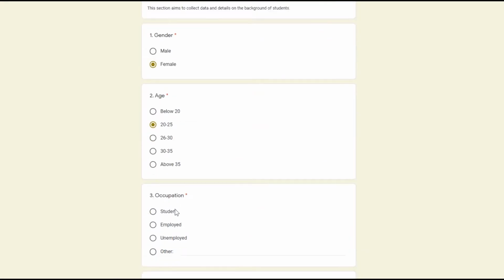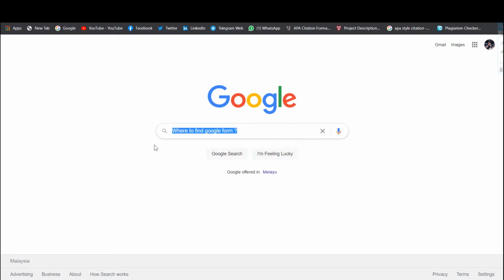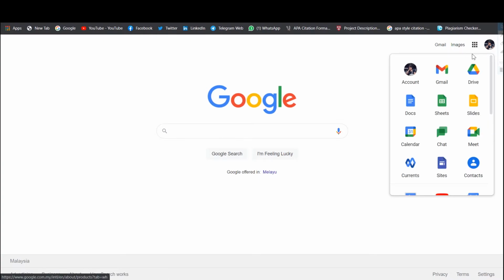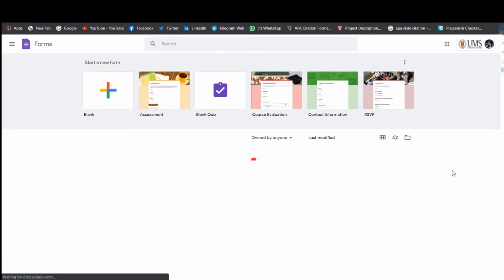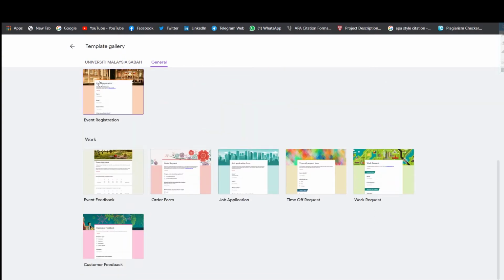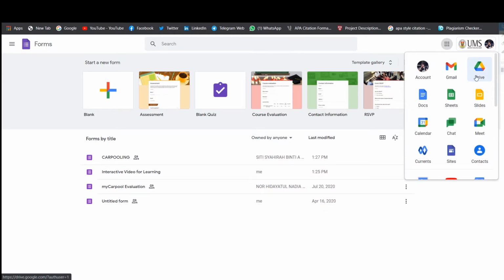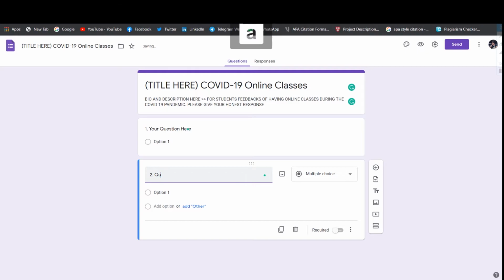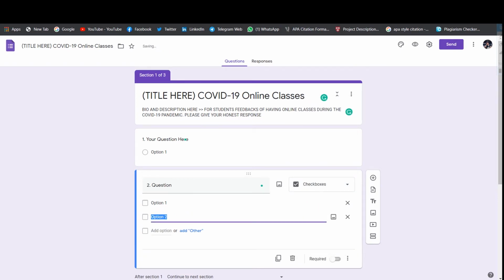Google Form: Utilizing Google For Education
Hi! We are Tambalut Production, we will be giving step-by-step videos on how you can Utilize Google services in Education!

Do visit our other videos for more on Google Services that you wish to learn about. Cheers!

0:00 Intro
0:46 Where is Google Form
1:17 Main Page
1:54 Create a Form
2:20 Create Form Sections
3:03 Questions & Responses
3:47 Thank you for watching!